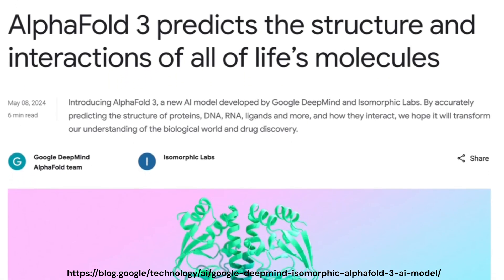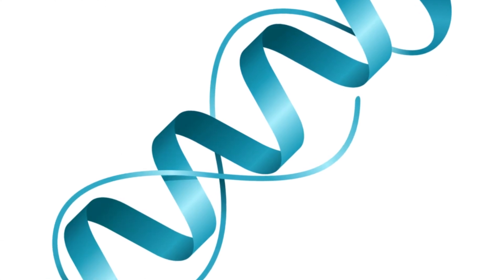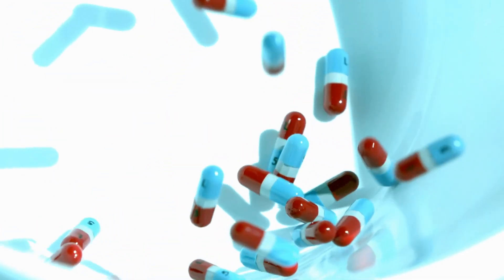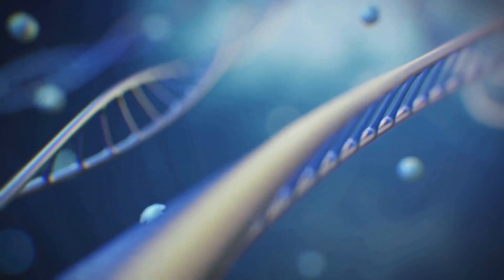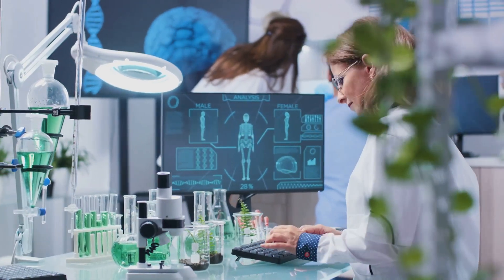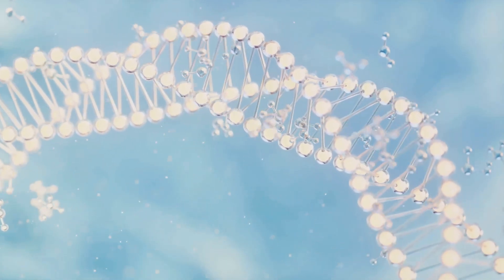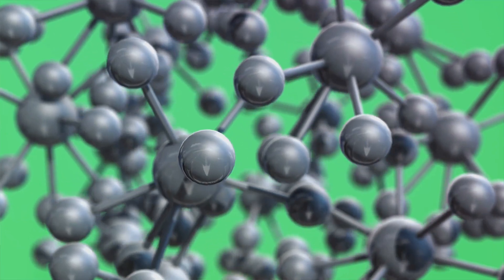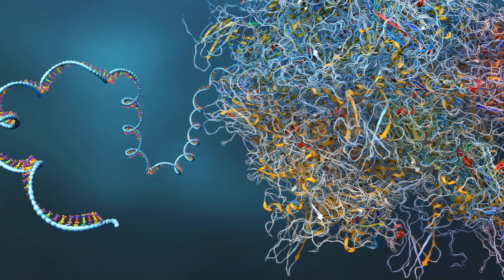AlphaFold 3 - Unfolding the Future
Let's talk about Alpha Fold 3 ! Original research article:
Abramson, J., Adler, J., Dunger, J. et al. Accurate structure prediction of biomolecular interactions with AlphaFold 3. Nature (2024). Doi: 10.1038/s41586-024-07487-w